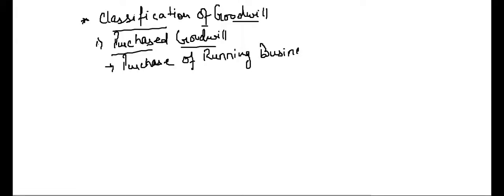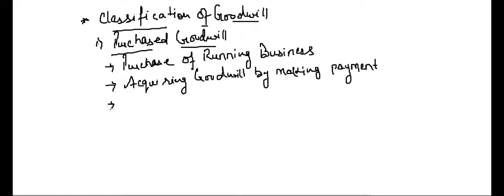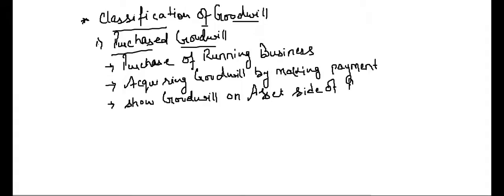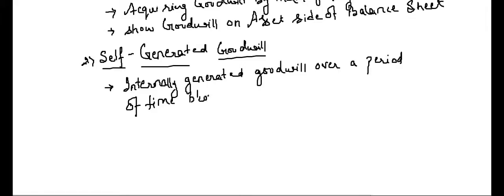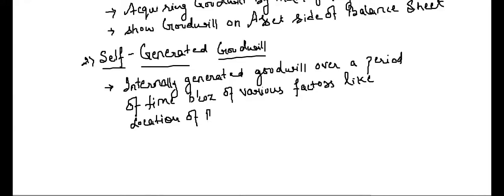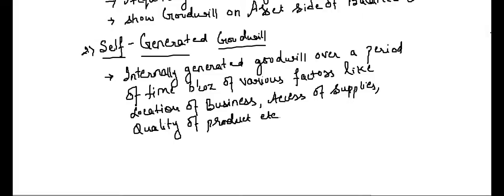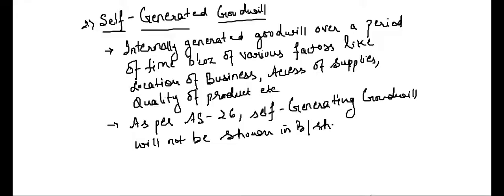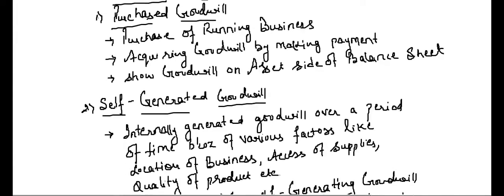Lecture-33-Valuation of Goodwill-III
Discussion on Classification of Goodwill As Purchased Goodwill and Self Generated Goodwill And The various methods for valuation of Goodwill.